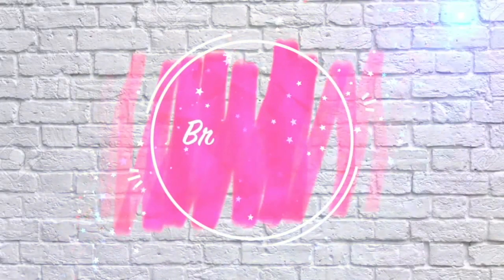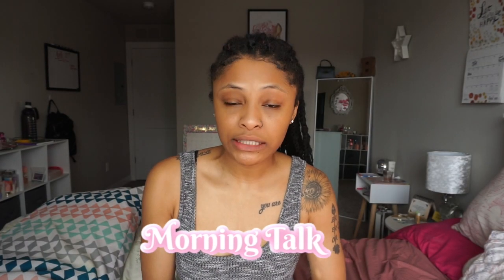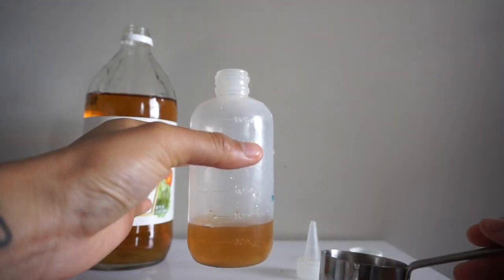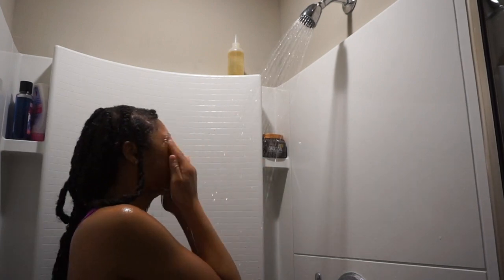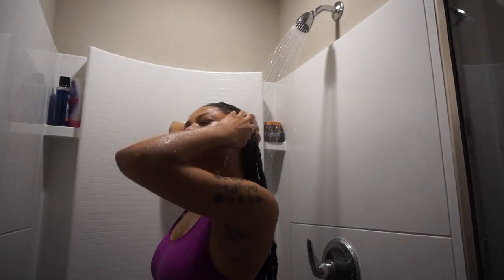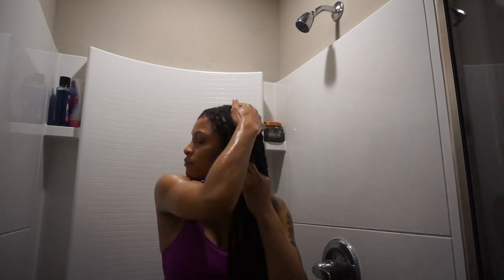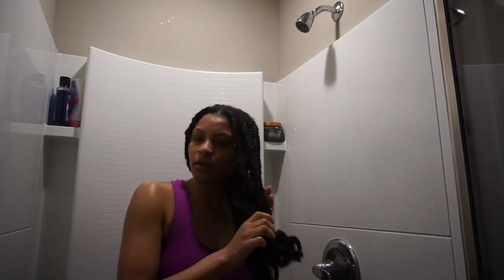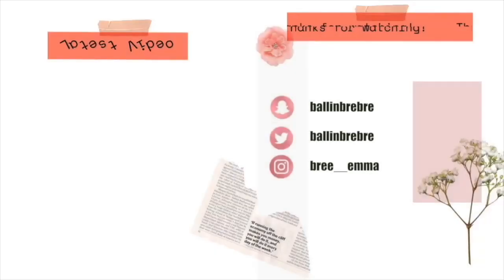HOW TO WASH MARLEY TWIST | ACV RINSE | EASY AND QUICK!